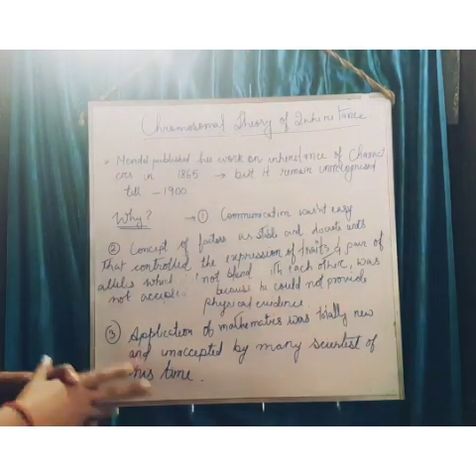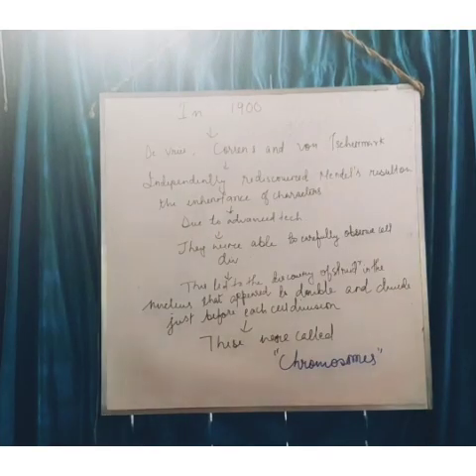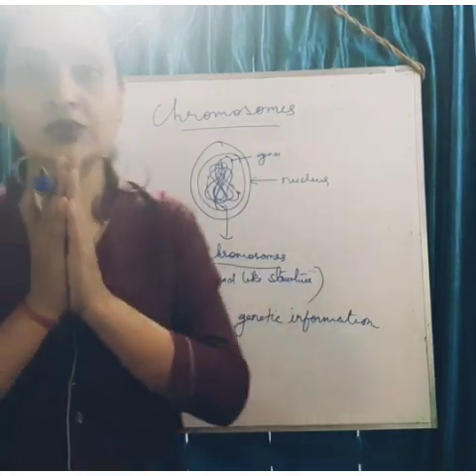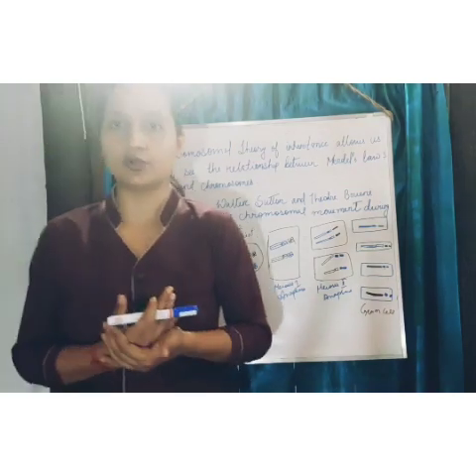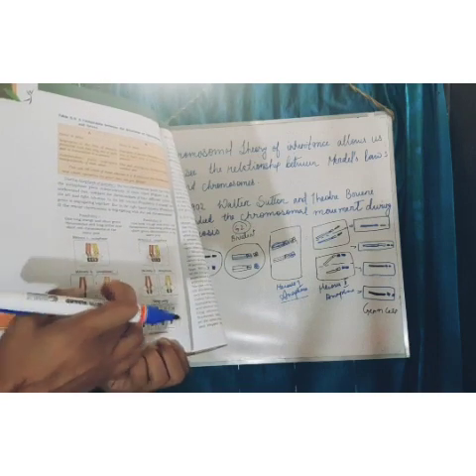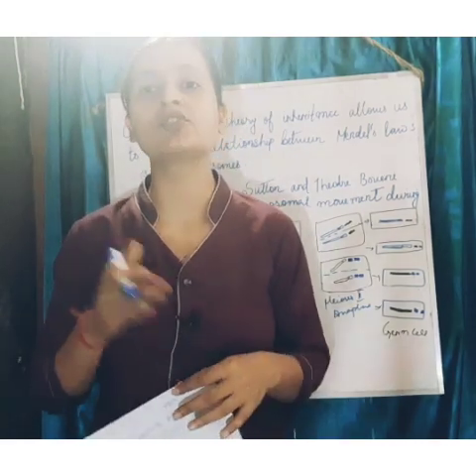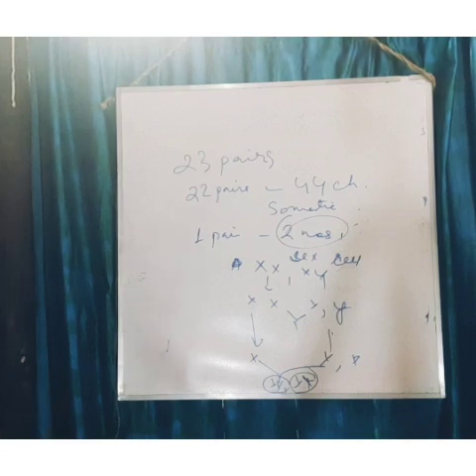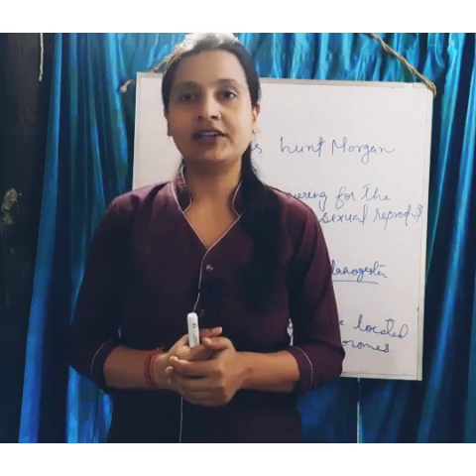Chromosomal Theory of inheritance # Part -VI